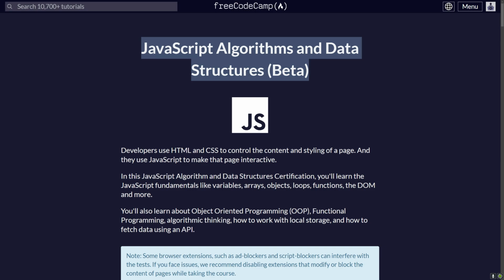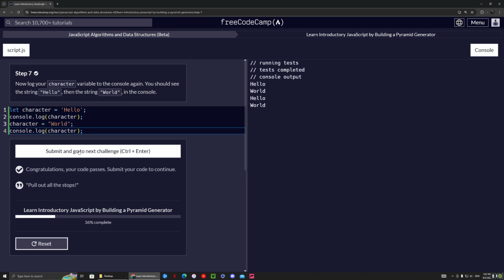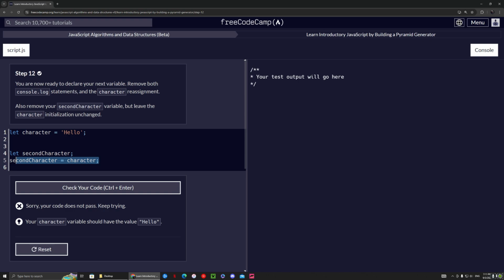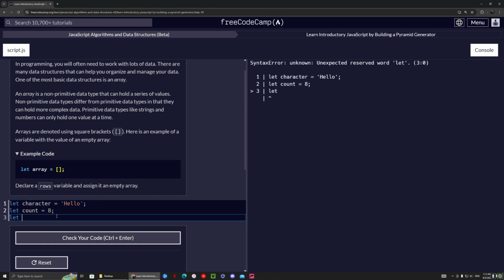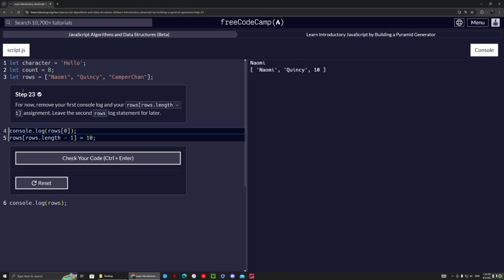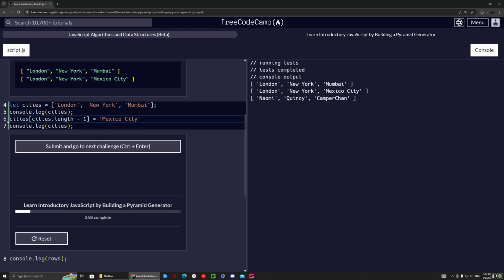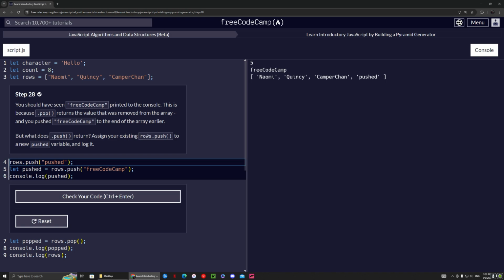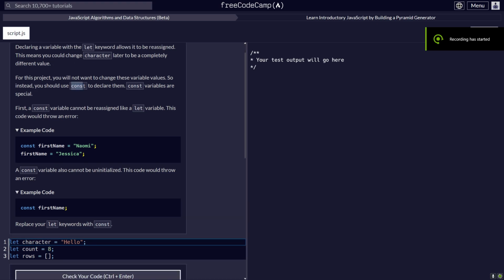Day 1: Coding Everyday Until Employed Learn Introductory JavaScript by Building a Pyramid Generator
Day 1: Coding Everyday Until Employed (JavaScript)